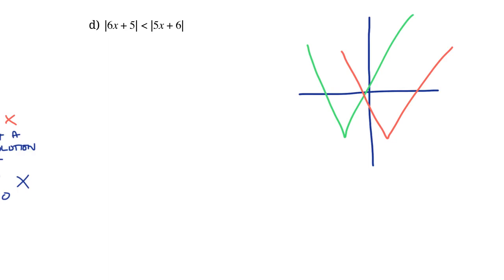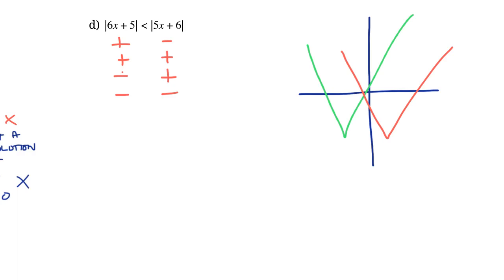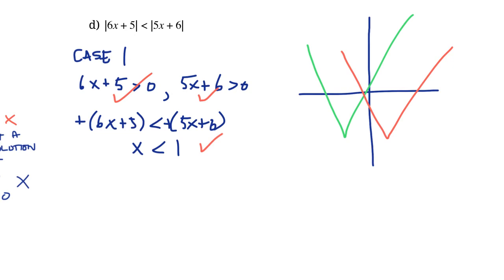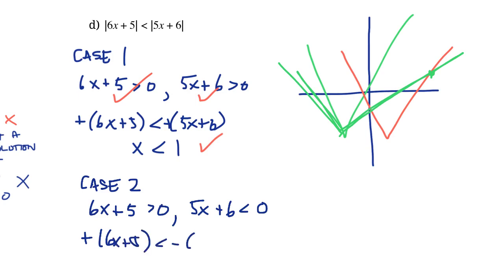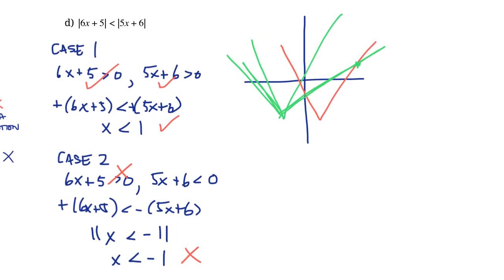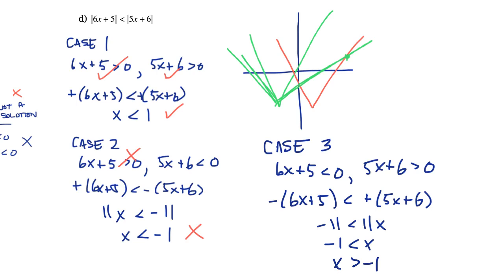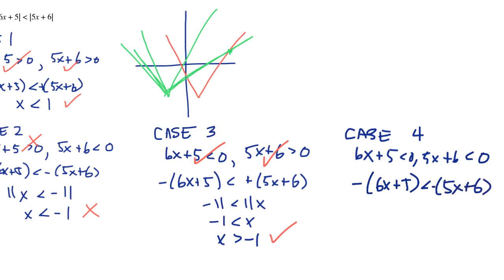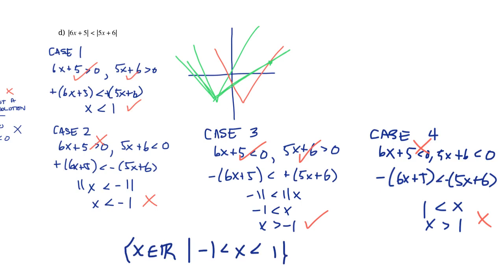Solving Absolute Values: Advanced Problem (4 Cases)